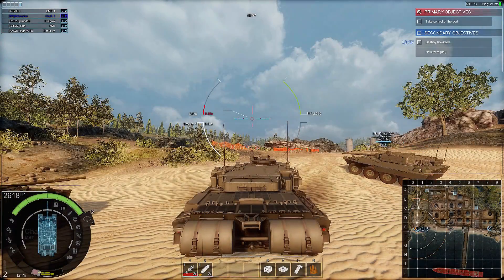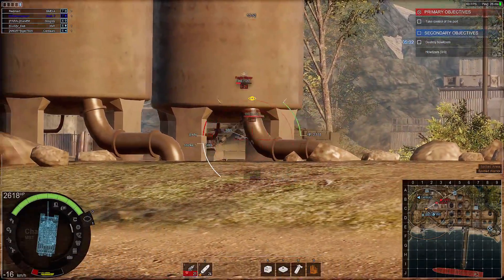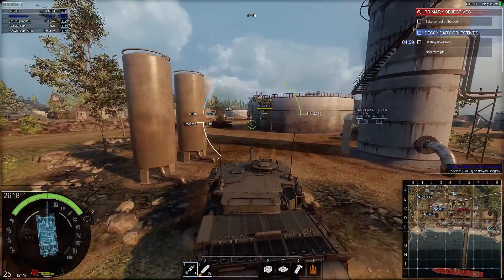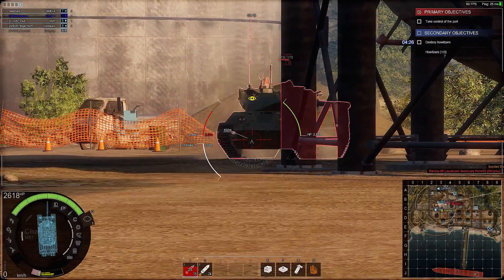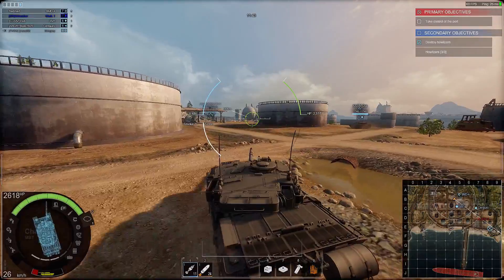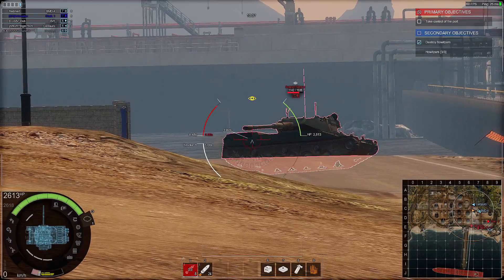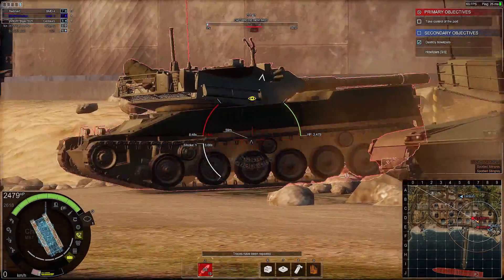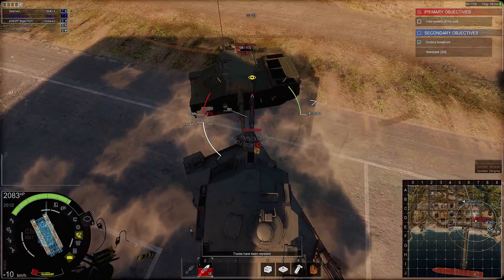Amored Warfare Challenger1, OMG!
Armored Warfare Challenger 1... need i say more? I can make the shorstest discription ever for this thing. It speaks for itself. You know me though, I have something to say. Firstly. Oh my God! What a machine. The armor is insane on this thing. I had everything shooting at me at once and only had my paint scratched up. Got to love that! Watch your ammo, go down to five rounds of HESH and the rest AP, you'll thank me later. Just a great tank, please enjoy and have fun.

Monday: War Thunder
Tuesday: War Thunder
Wedensday: Star Citizen
Thursday World Of Tanks/World Of Warships
Friday: Armored Warfare
Saturday: Armored Warfare
Sunday: Armroed Warfare
*the game on anyday is subject to change*

Please enjoy and have fun